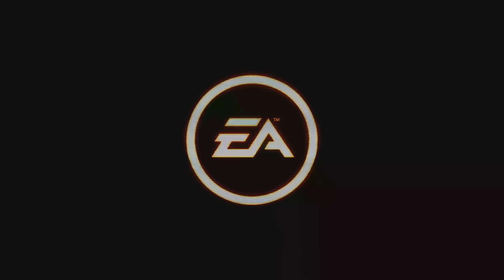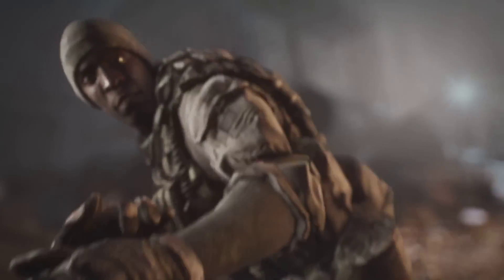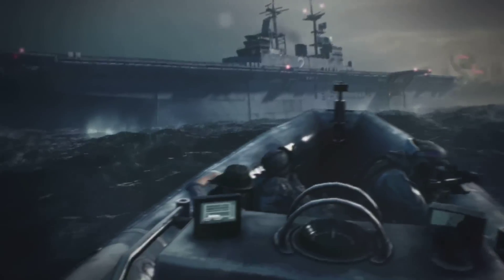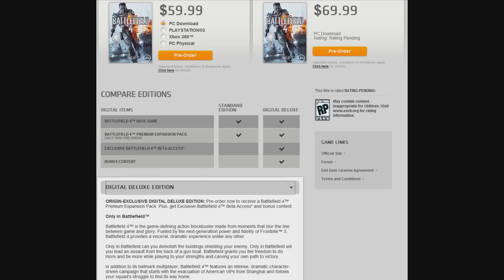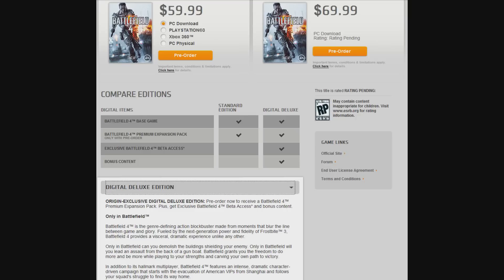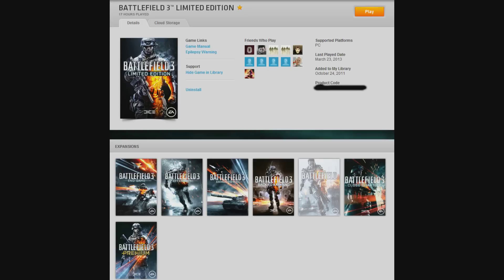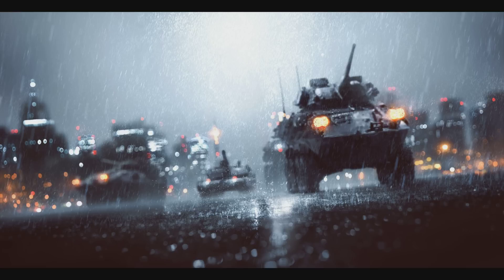Battlefield 4 Beta - How to Get In!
This video will show you how to get into the Battlefield 4 Beta, sadly its invite only but there are 3 main ways to get in!

1. Pre-Order BF4: Digital Deluxe Edition off Origin.
2. Be BF3: Premium Member
3. Own Medal of Honor: Warfighter Limited Edition or Digital Deluxe Edition